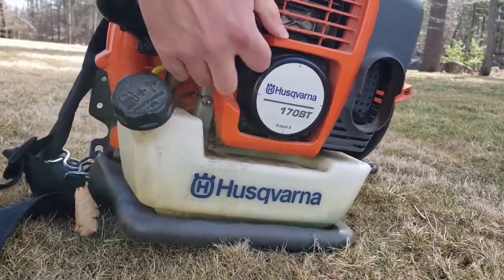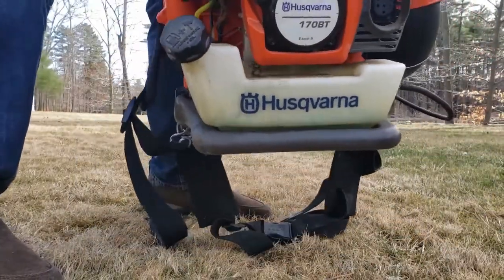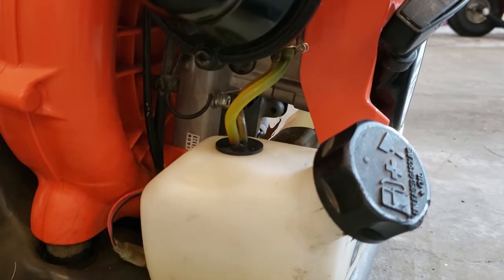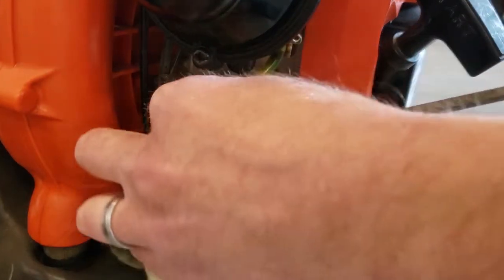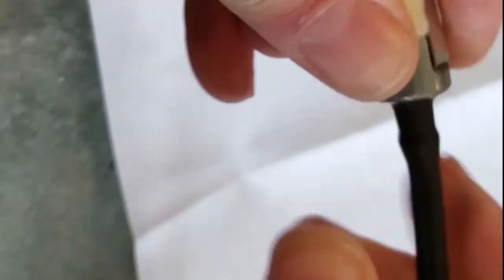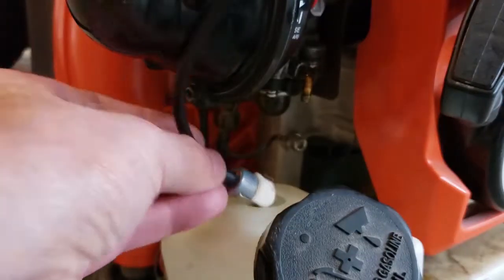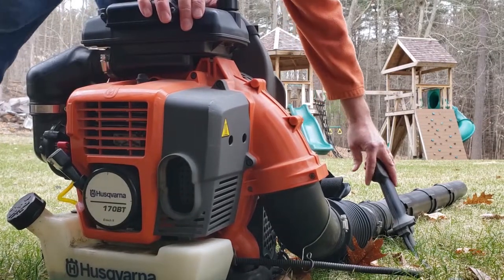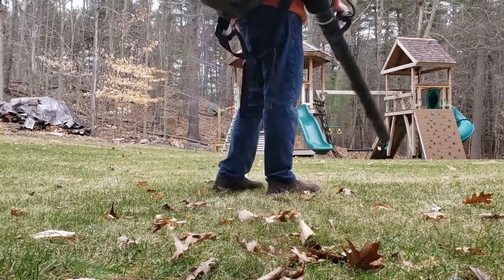$16 Fix Husqvarna Leaking GAS Hard to Start leaf Blower Change Gas Lines & Fuel Filter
My old Husqvarna backpack leaf blower was hard to start the other day and started leaking gas.  So this is how I fixed it

If you enjoyed this video please subscribe OneSimpleDad it will keep you up to date on my future videos. also if you like cooking videos, I was a professionally trained executive chef. I have retired from cooking but I'm sharing all my cooking recipes and tricks i have learned over the years. check them out

fuel line
fuel filter